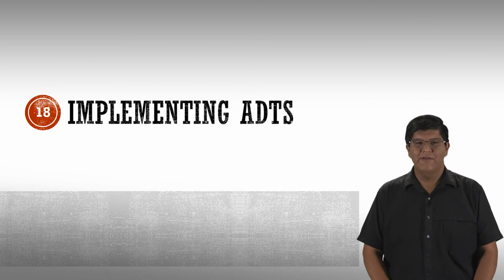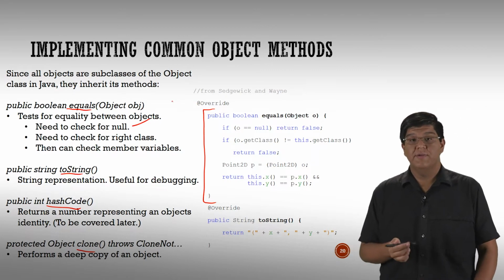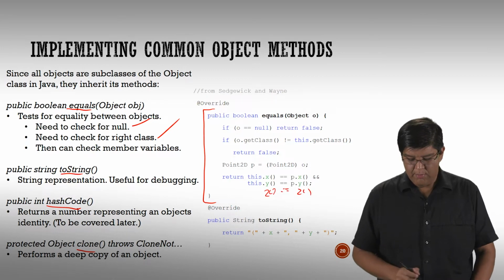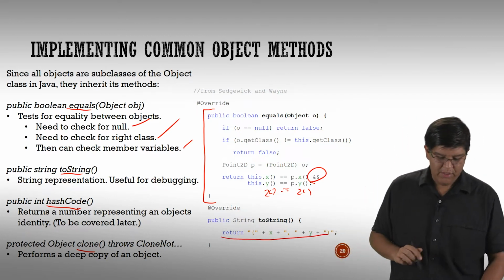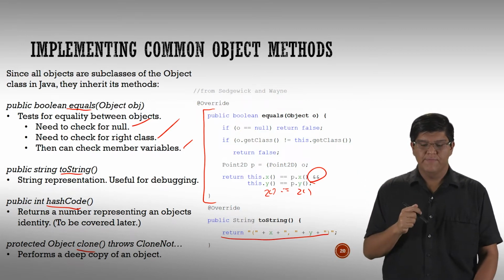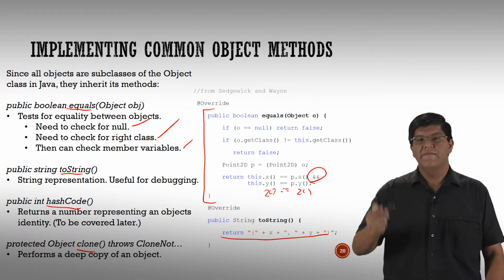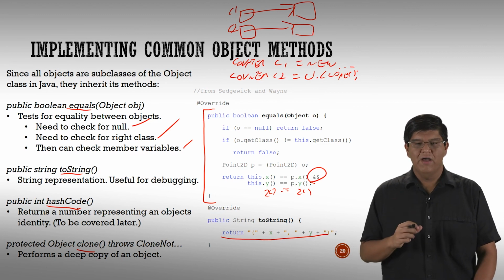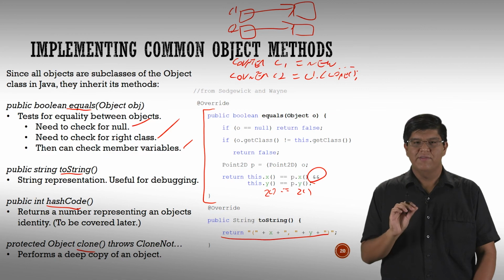[SER222] M01_02 Implementing ADTs (1/3): Common Methods